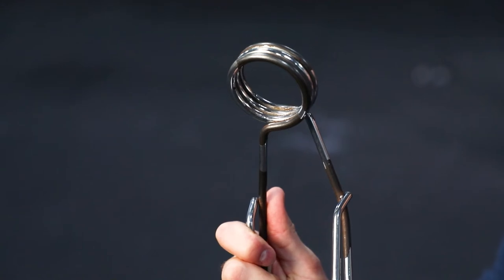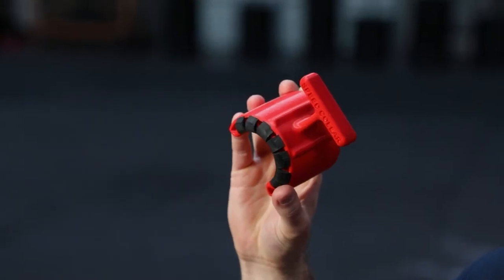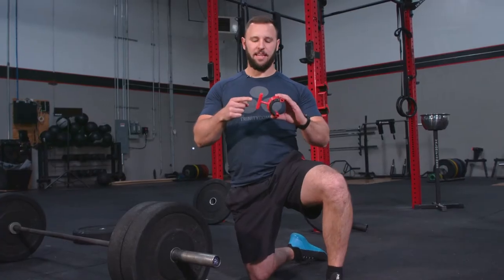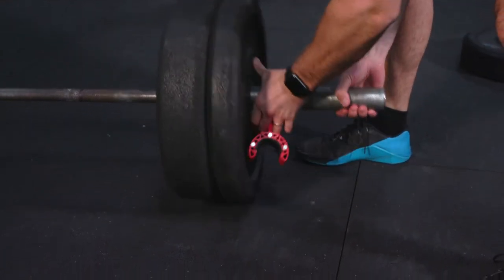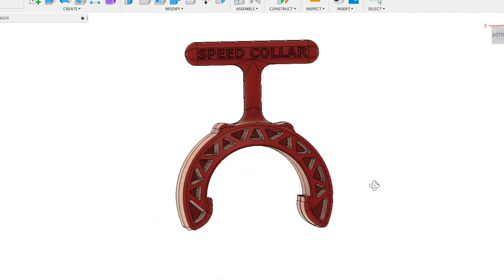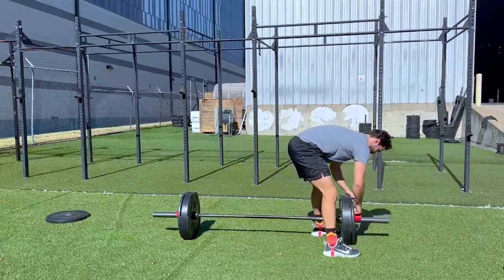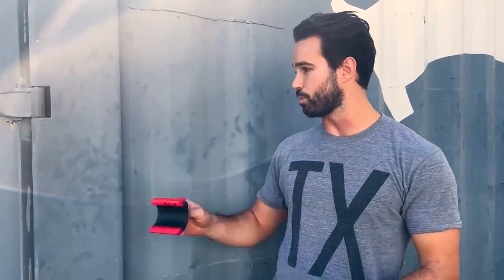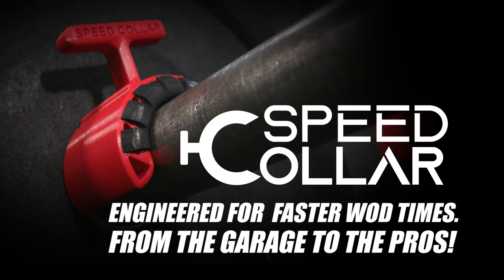Speed Collar Unveiling - The Fastest Barbell Collar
The Speed Collar is transforming the functional fitness industry with its reimagined design and efficiency.

As fitness enthusiasts, we were fed up with low-quality barbell collars that were a hassle to use and wasted too much effort and time during workouts.

We sought to create a barbell collar that is efficient and requires only one hand for easy on and off transitions without ever having to set the collar down.